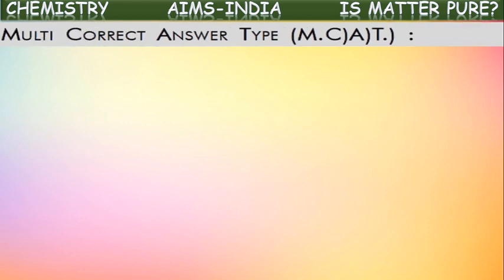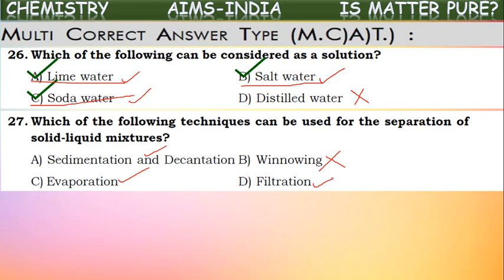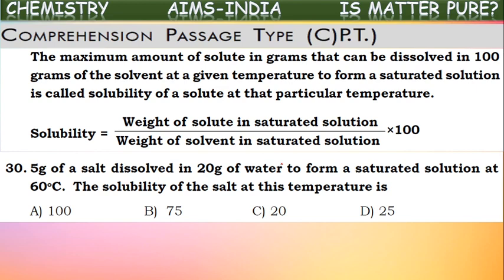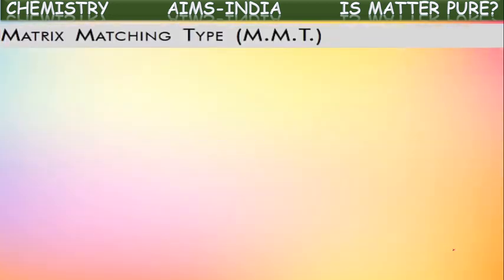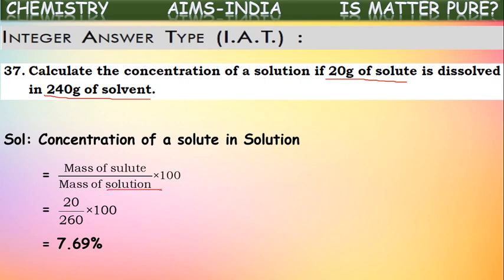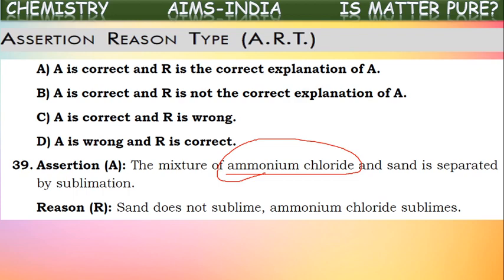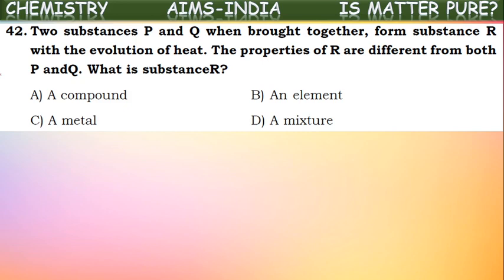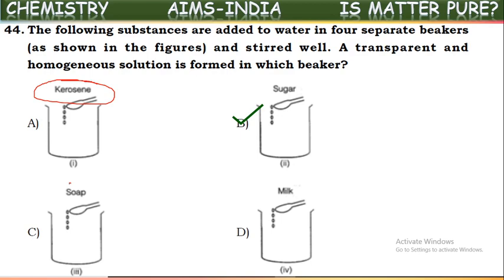9TH OLYMPIAD || CHEMISTRY || IS MATTER PURE || PART 06 || PRACTICE SHEET 02